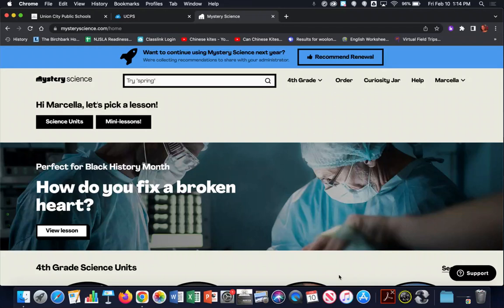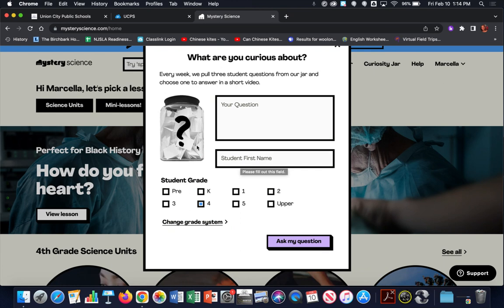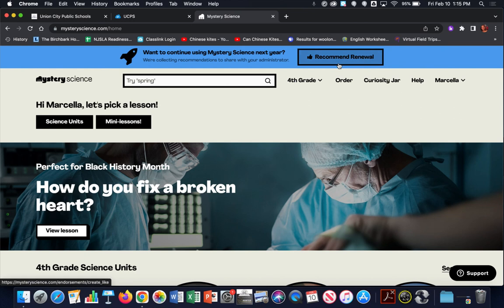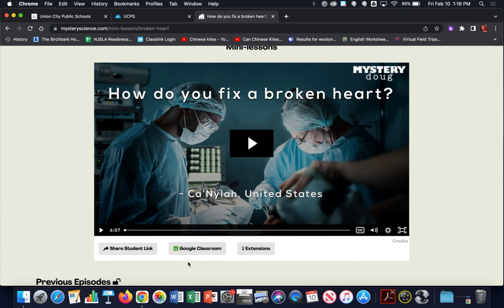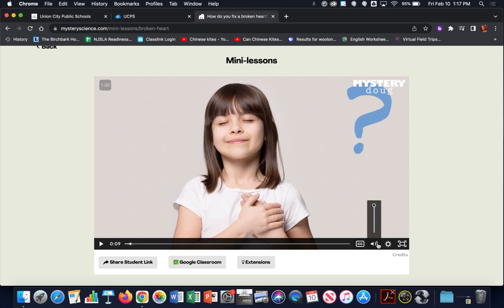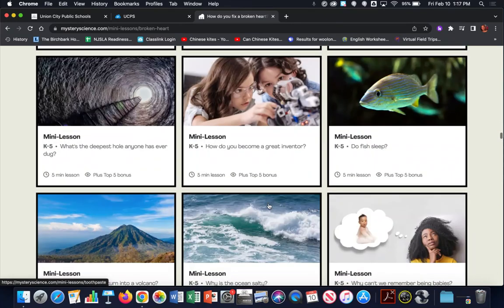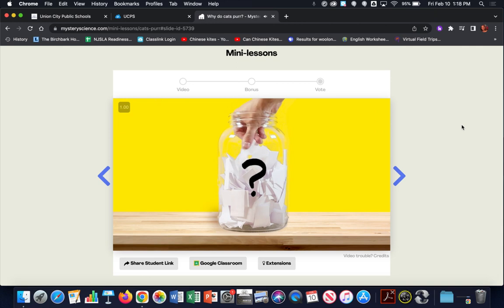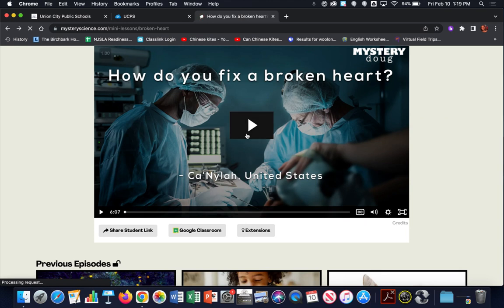Mystery Science: Mini-Lessons and the Curiosity Jar